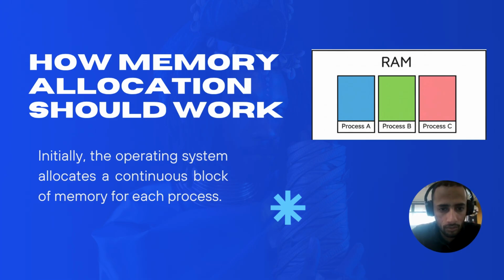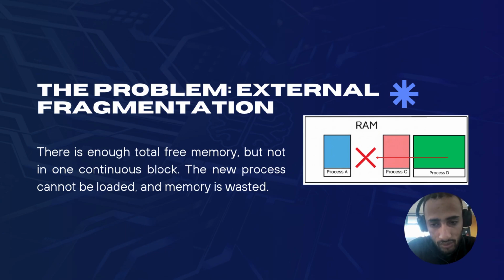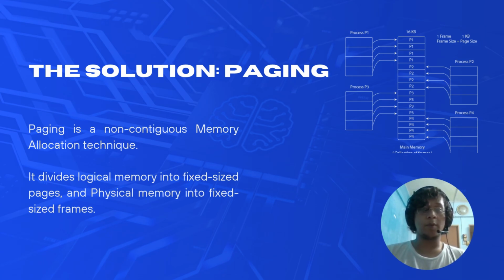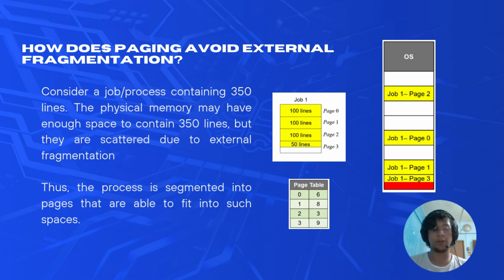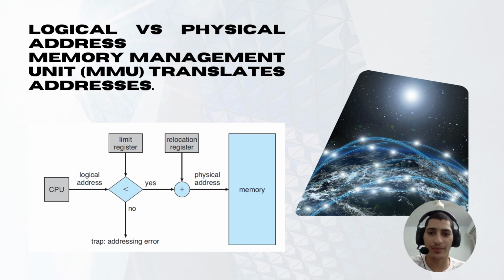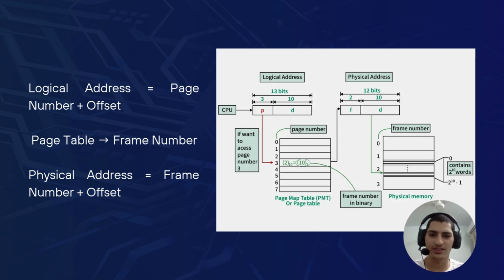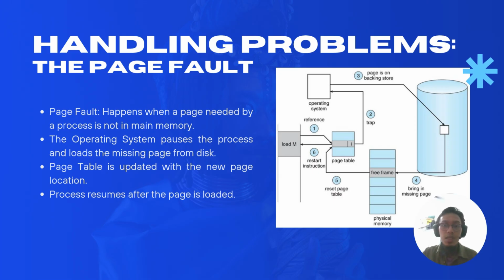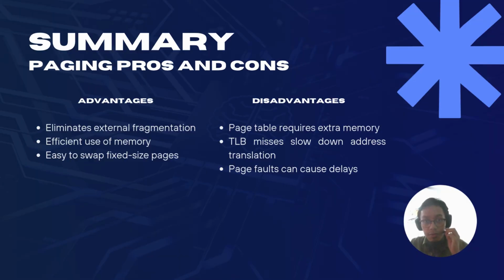Paging-OS Project Presentation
SECR2043-09 Operating Systems Project Presentation

Aditya Vivaldi Aldila
Hamza Zacaria Mohammad Rizaq
Mohamed Mahmoud Mahmoud Ramadan
Alwaeli Amr Khaled Abdo